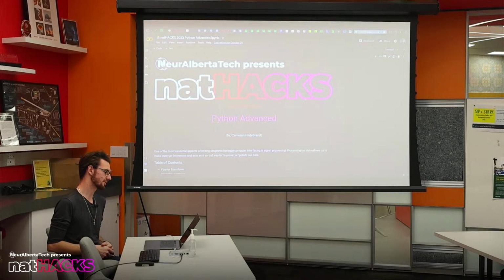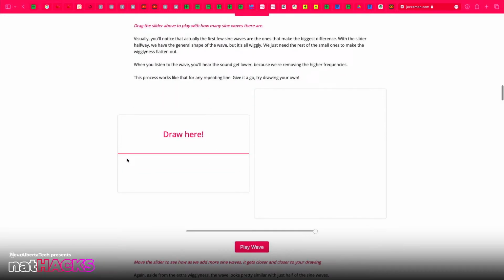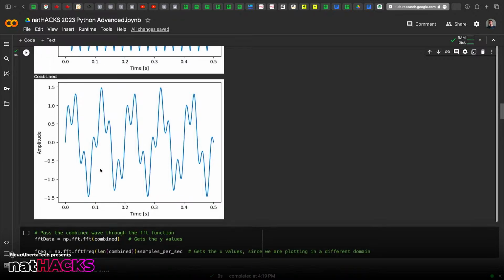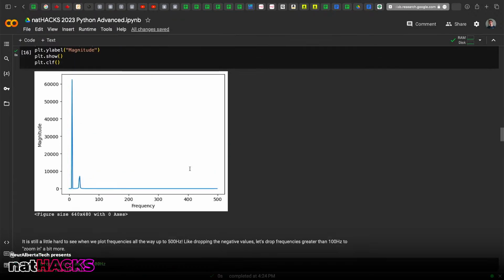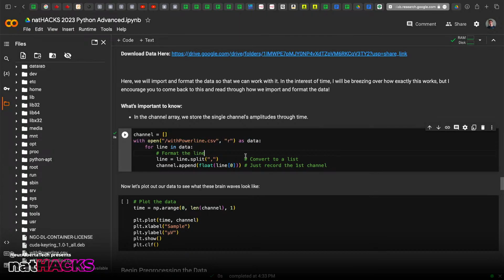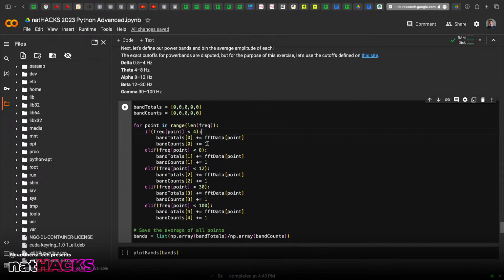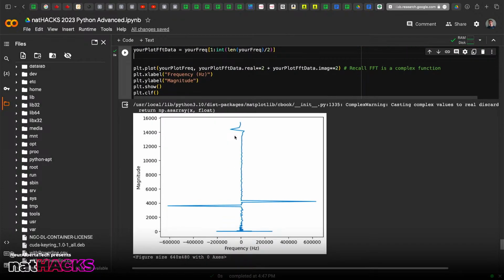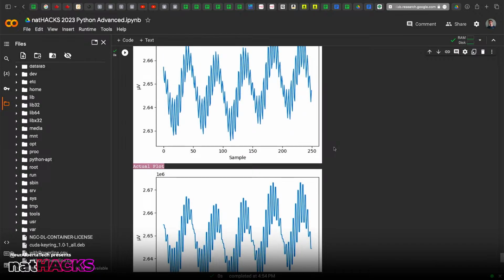Python Intermediate | natHACKS 2023 Workshops